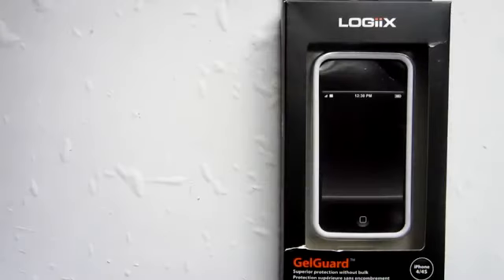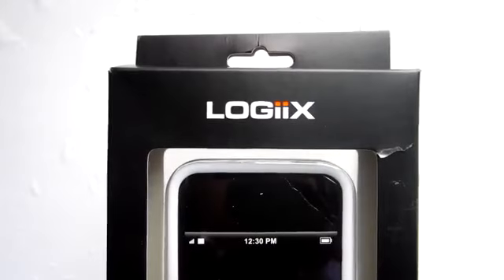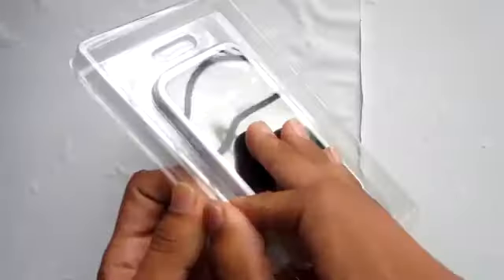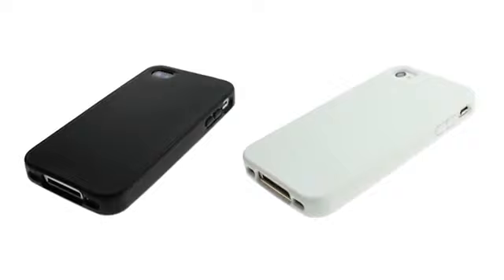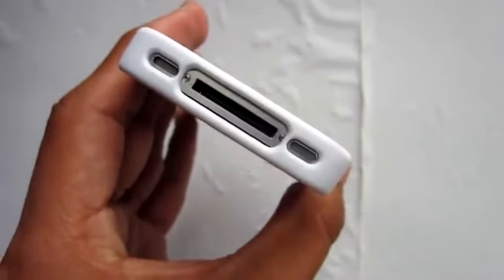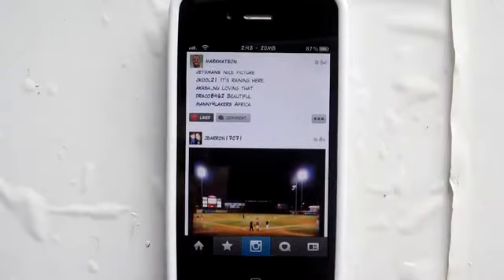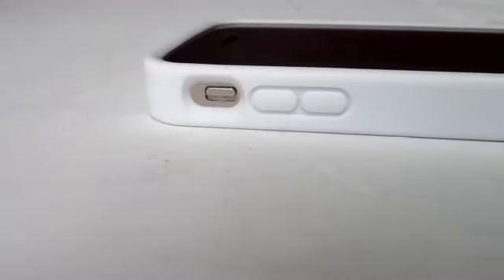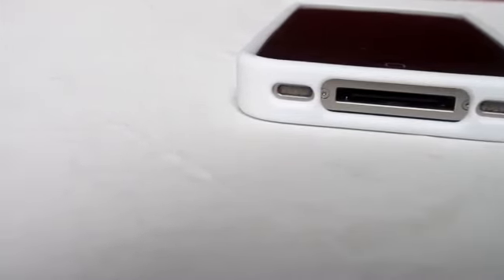GelGuard Case Unboxing Review For Your iPhone 4 4S160